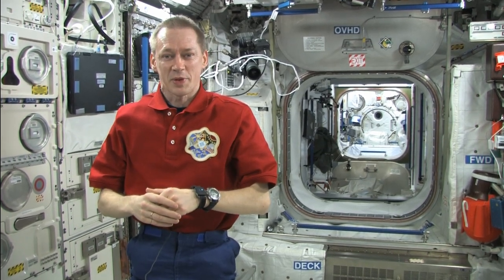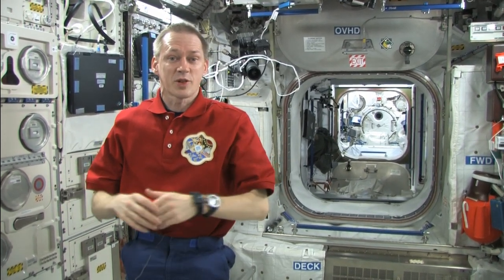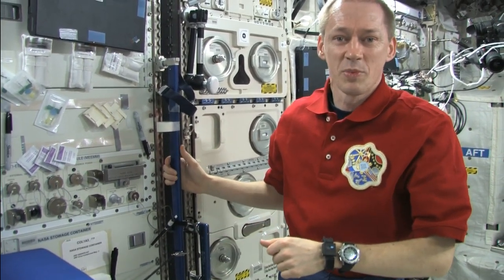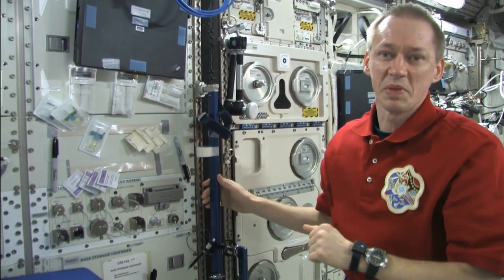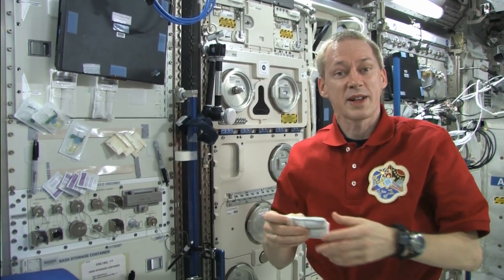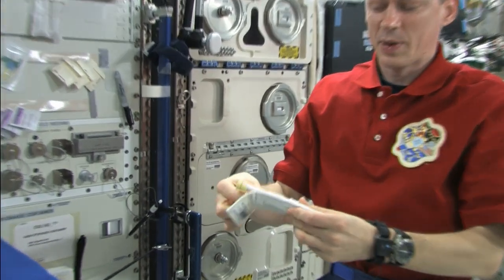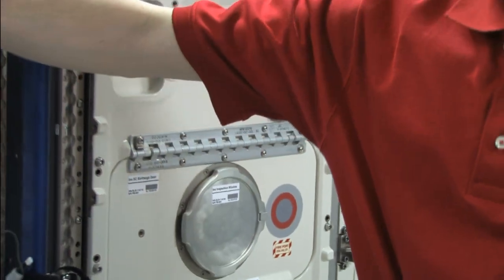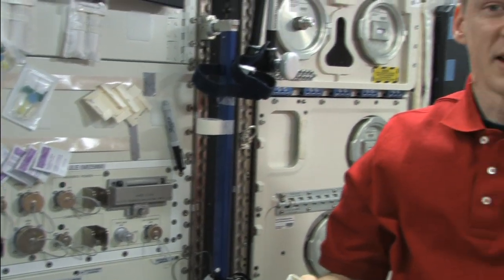How are blood samples analyzed in space?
Frank De Winne is answering a few questions on the ISS submitted by Erwin from Antwerp, Belgium (25 years):
    * Will you use the COLBERT?
    * What about ambient sounds are there in the ISS?
    * What music do you hear on the ISS?